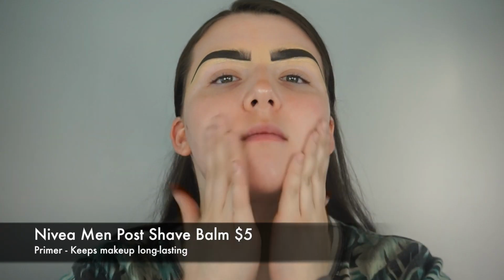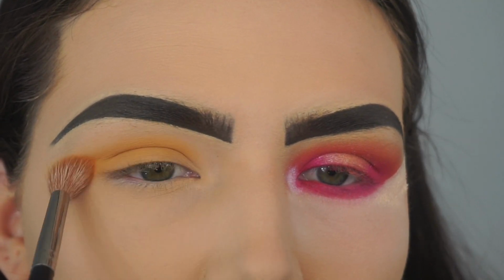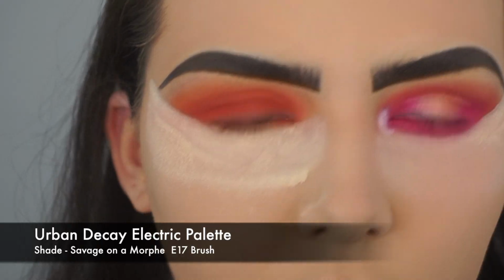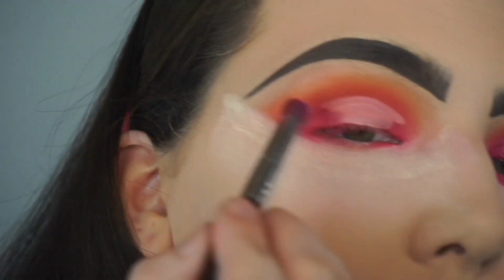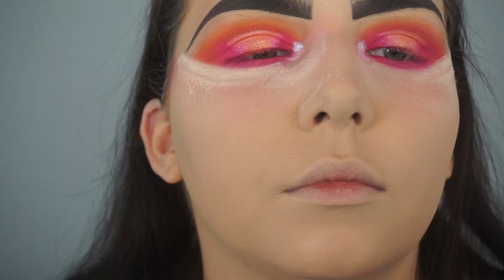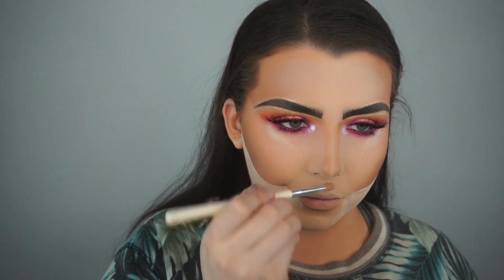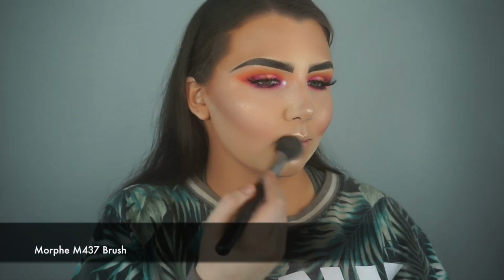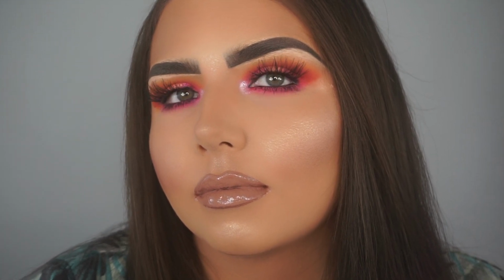Tropical Sunset Halo Eye Makeup Tutorial | Tempest Taylor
I love playing with colors and I thought it would fun to create my own twist on a sunset eye before summer ends and we transition into fall makeup looks. I absolutely love how this makeup look turned out and it its a perfect makeup look if you want to do something bold and colorful for the summertime! I love the transition from the yellow eyeshadow to the neon orange eyeshadow to the bright pink eyeshadow! These colors give me tropical summery vibes! It always means so much to me whenever I get a new subscriber.

Salon Perfect Lashes Style 614

Wander Unlashed Volume & Curl Mascara

Huda Beauty Lip Contour in Spice Girl

Sephora Liquid Lip Cream Liquid Lipstick in the shade 33 Pink Peony

Fenty Beauty Gloss Bomb

Milani Make It Last Setting Spray & Milani Make It Dewy Setting Spray

🎧 Music 🎧

Title: Dreams
Artist: Joakim Karud
Genre: Hip Hop & Rap
Mood: Bright